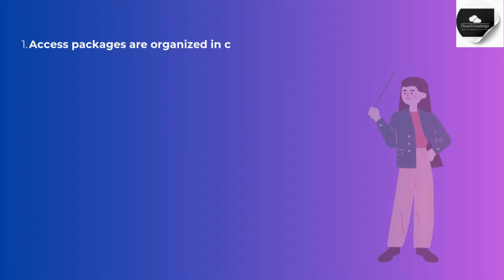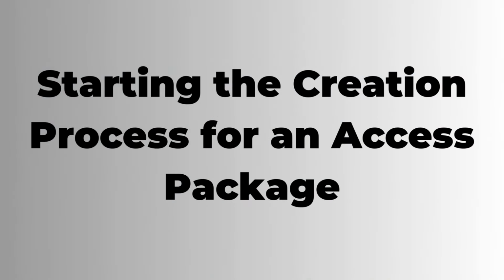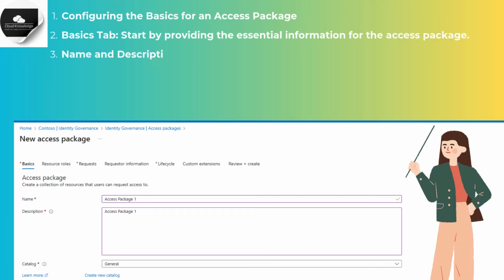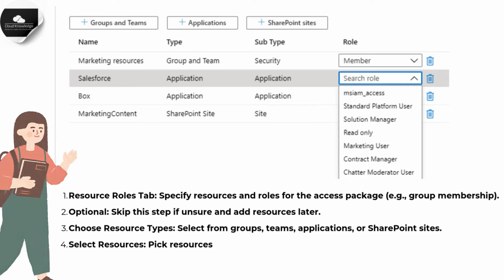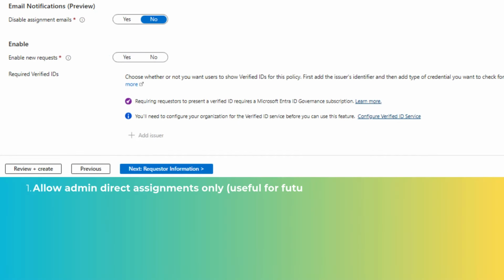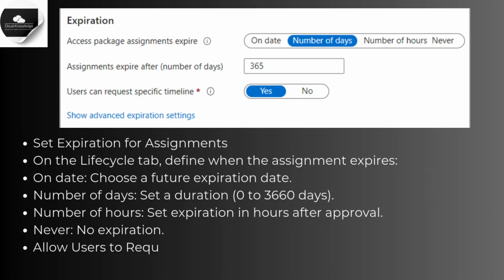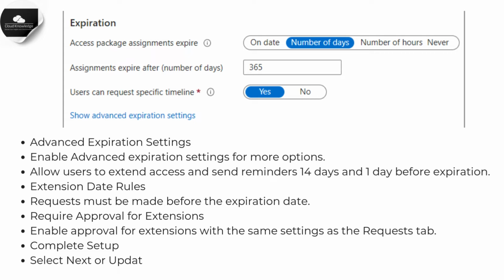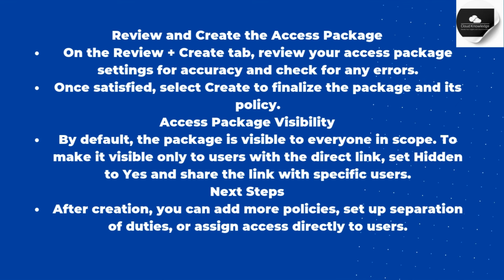Azure Access Packages Explained: A New Approach to Management